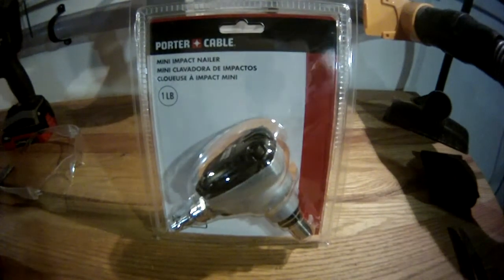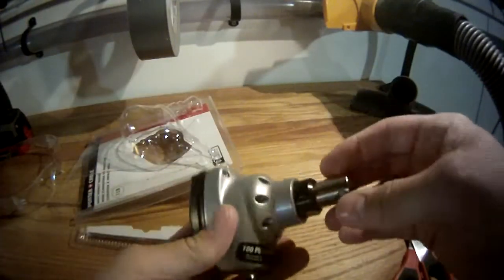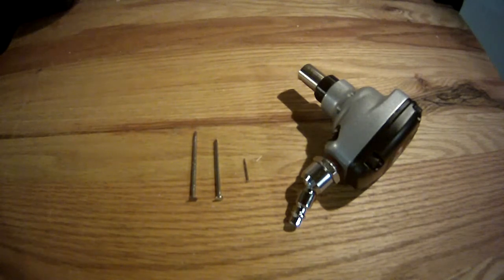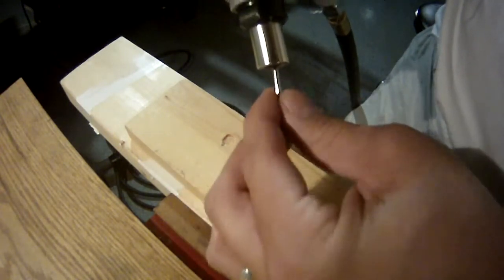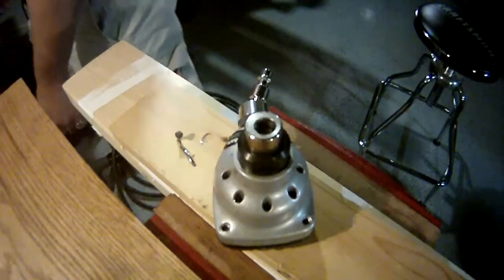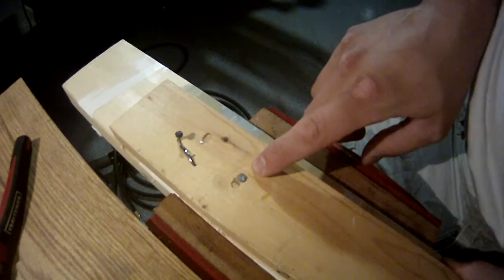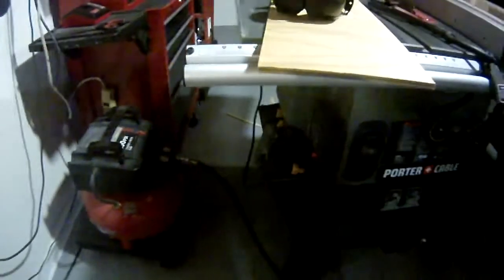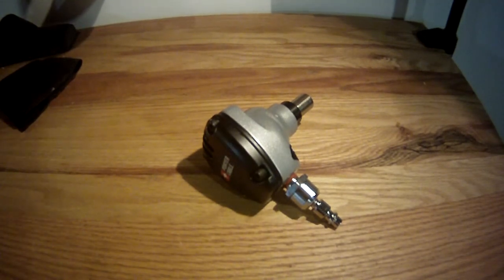Porter Cable Palm Nailer PN350 Review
Use of the Porter Cable Palm Nailer in conjunction with a 6 gallon pancake compressor. Nailer jammed once with a small 1" brad nail, beware of use with small nail heads.